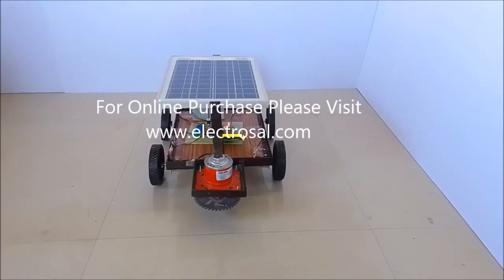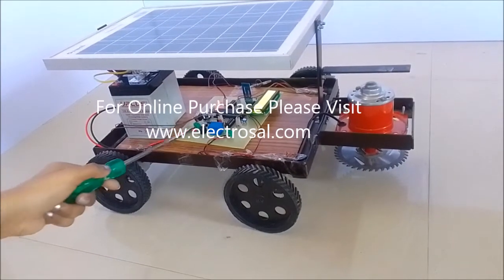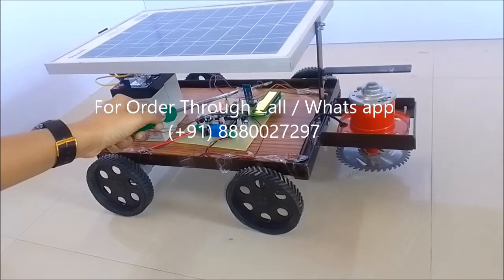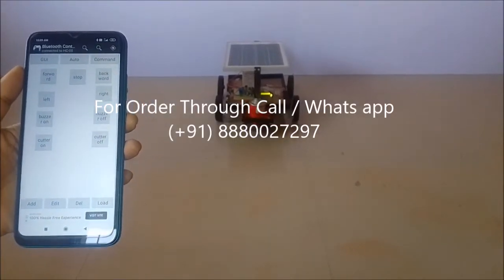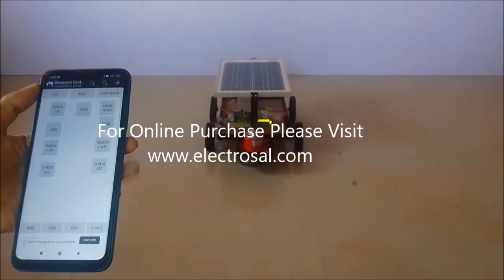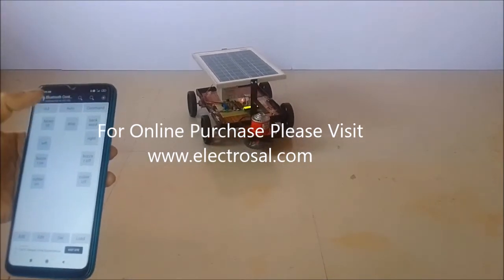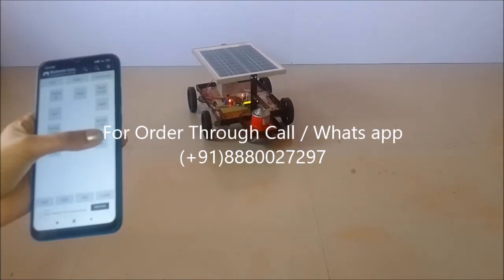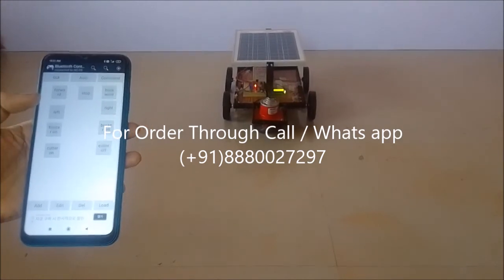SOLAR GRASS CUTTER USING MICRO-CONTROLLER // Engineering / electronic / electrical / project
call / what's app :- (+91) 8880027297
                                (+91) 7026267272